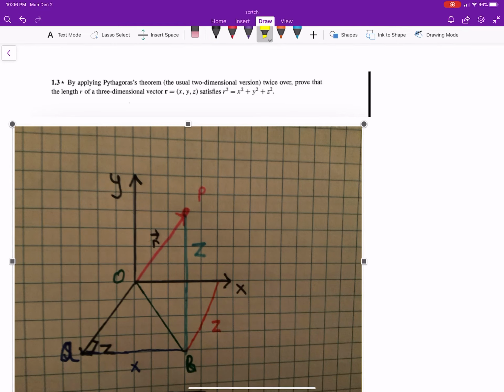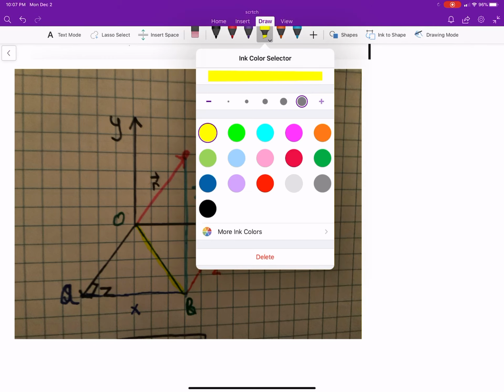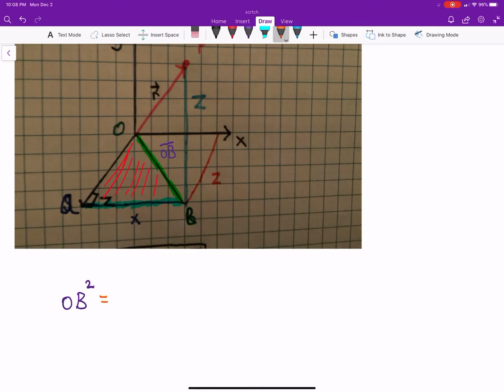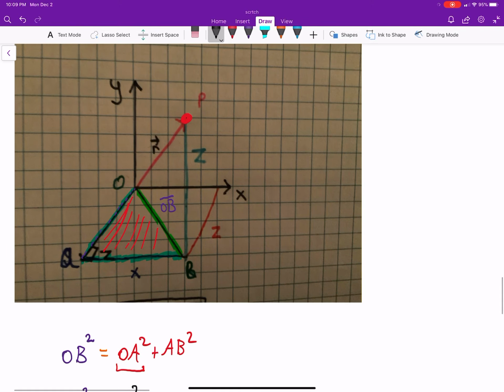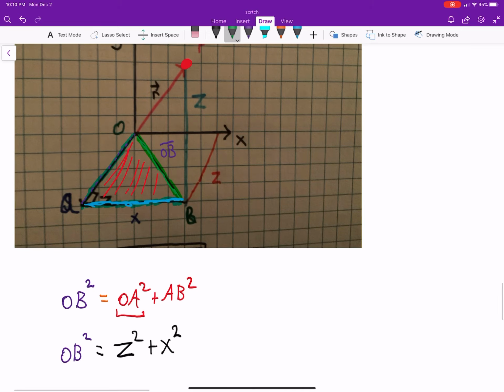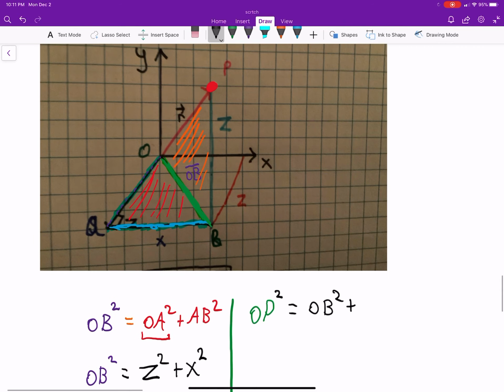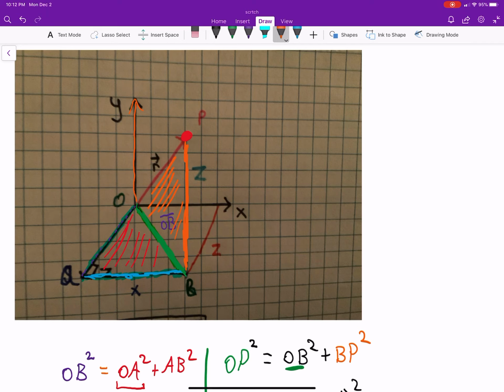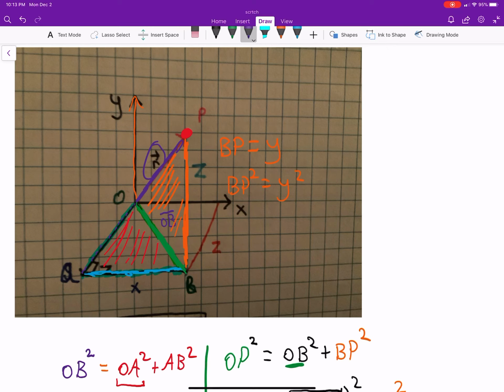Classical Mechanics Solutions: 1.3 Three Dimensional Pythagorean Theorem